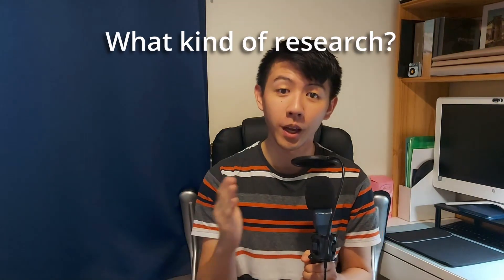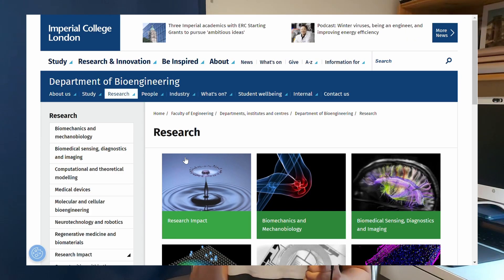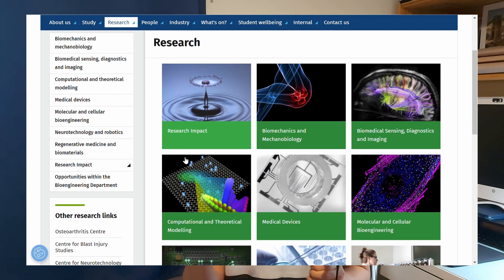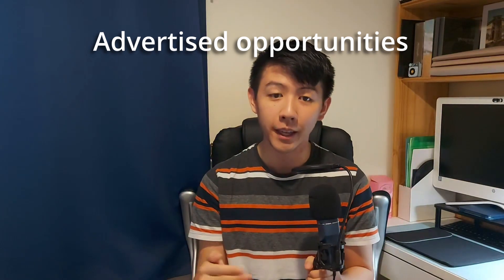How I Got An Imperial College London Internship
In this video I go through how I managed to secure a summer research placement at Imperial College London as an external student and how I made the most of my experience.

Timestamps for the video are as follows:
0:32 What Is A UROP?
1:27 The Research Stage
2:52 The Contact Stage
4:09 The Interview Stage
5:16 The UROP Stage
6:20 The Post-Completion Stage

Hi everyone, my name's Leo! I'll be studying an MPhil in Biotechnology at Cambridge University this year and I enjoy making videos in my spare time.

ART:
Channel art by Amear Mohammed.